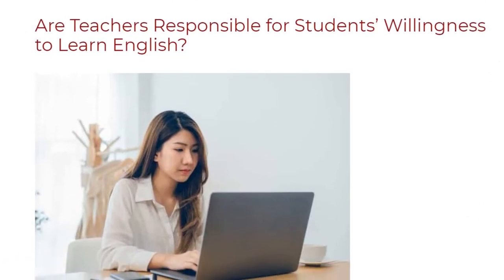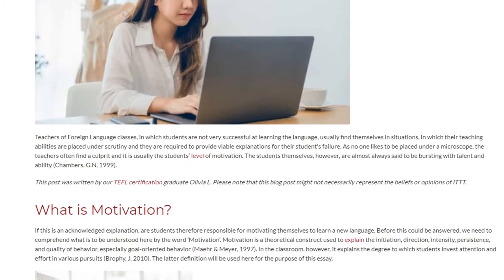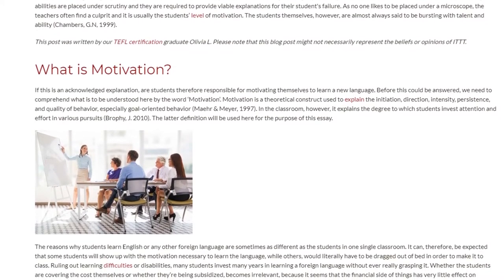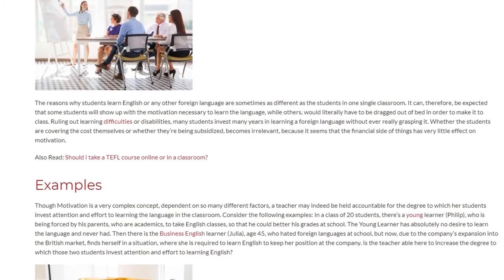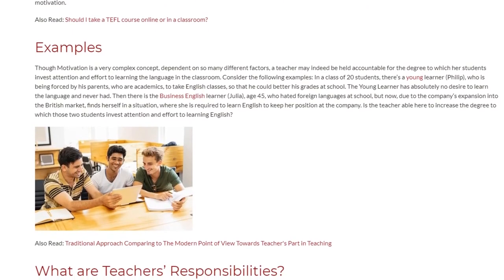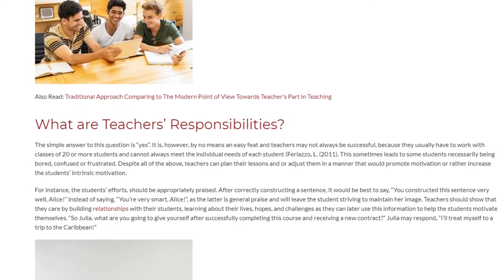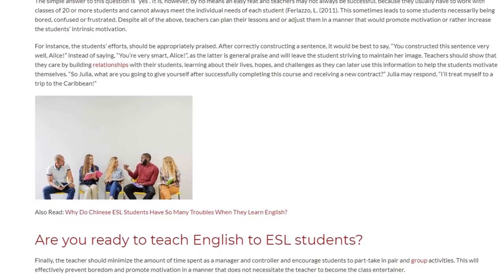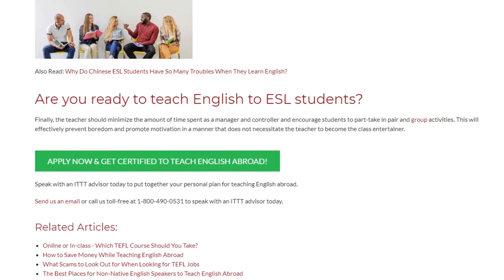Are Teachers Responsible for Students’ Willingness to Learn English | ITTT TEFL BLOG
Teachers of Foreign Language classes, in which students are not very successful at learning the language, usually find themselves in situations, in which their teaching abilities are placed under scrutiny and they are required to provide viable explanations for their student's failure. As no one likes to be placed under a microscope, the teachers often find a culprit and it is usually the students’ level of motivation. The students themselves, however, are almost always said to be bursting with talent and ability (Chambers, G.N, 1999).